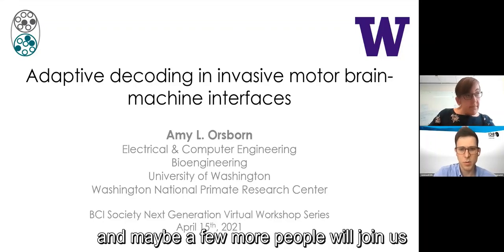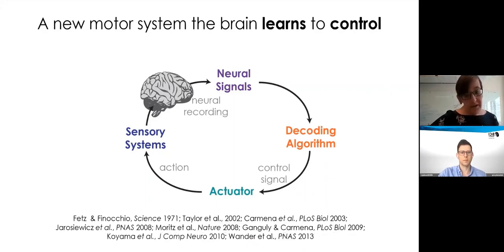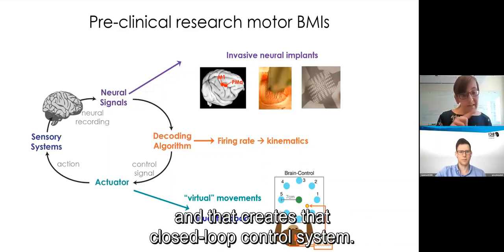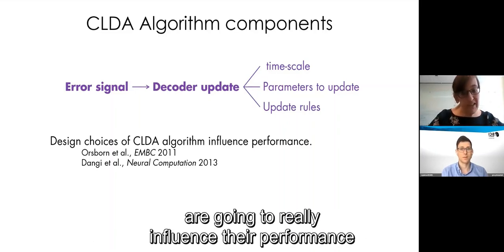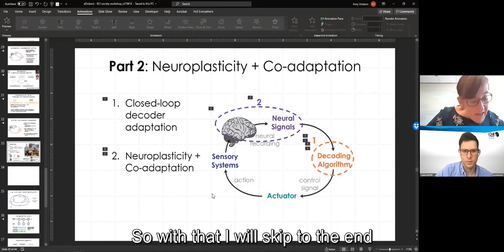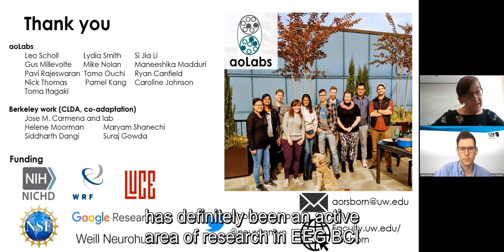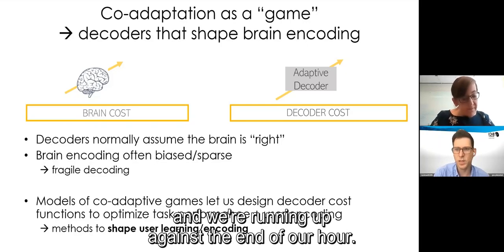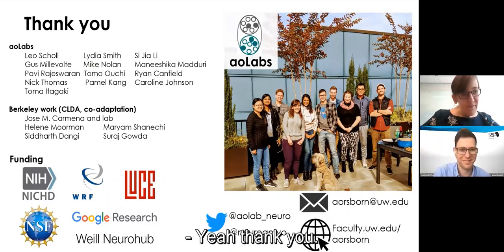Next Generations: Adaptive BCI Invasive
Design considerations for closed-loop decoder adaptation algorithms in invasive BCIs
Closed-loop decoder adaptation (CLDA) is a powerful technique in invasive brain-computer interfaces. CLDA is frequently used to train and optimize decoding algorithms “in situ,” reducing errors in performance that arise due to differences between open loop decoder training and closed loop BCI operation. CLDA has also proven useful as a strategy to maintain performance over time despite non-stationary measurements (e.g. signal drift). Many design choices must be made when creating a CLDA algorithm, which will influence its overall performance and utility. These choices include the form of error signal used to guide algorithm retraining, the learning rules used to update the decoder, the timescale of decoder updates, and the decoder parameters to update. User-decoder interactions must also be considered when designing CLDA algorithms. In this talk, I will briefly survey these details. I will present a case-study of CLDA algorithms optimized to robustly and rapidly initialize a BCI decoder independent of initialization, and review the algorithm design choices that led to the success of these algorithms. I will also briefly touch on the use of CLDA for promoting co-adaptation between the brain and decoder.